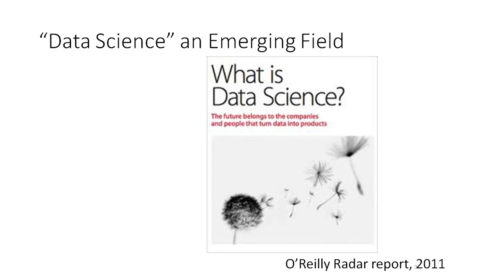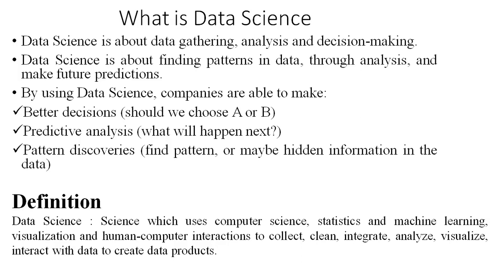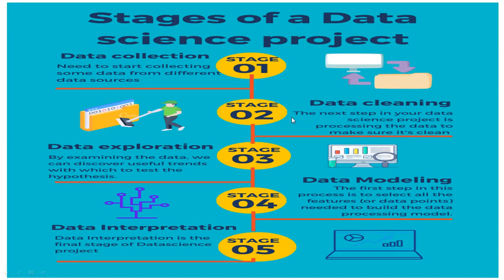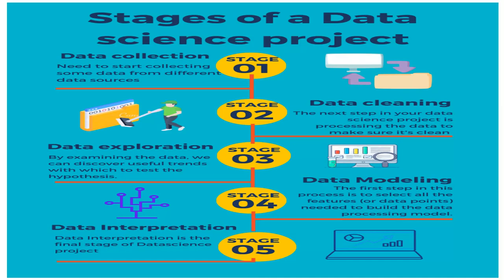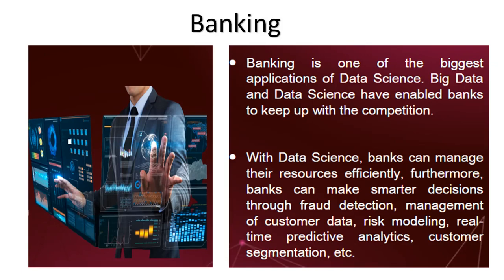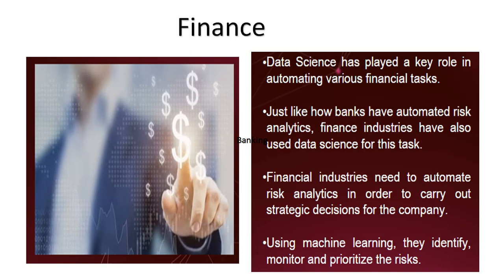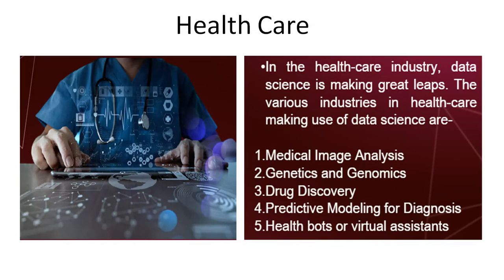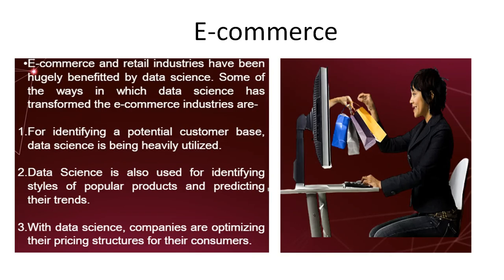FinalIntroduction datascience Part 1